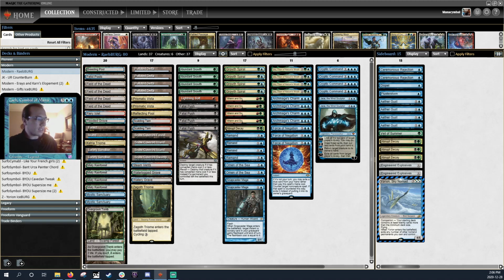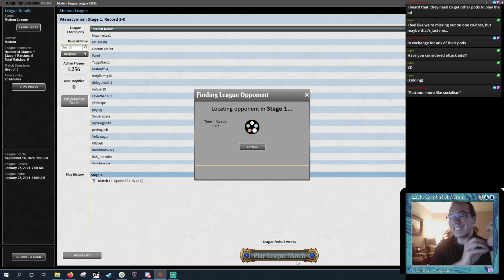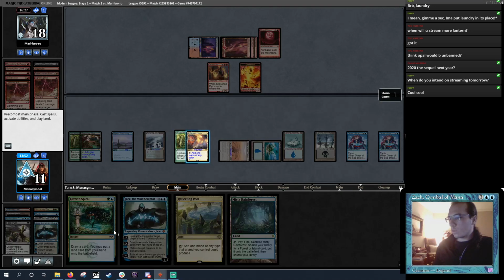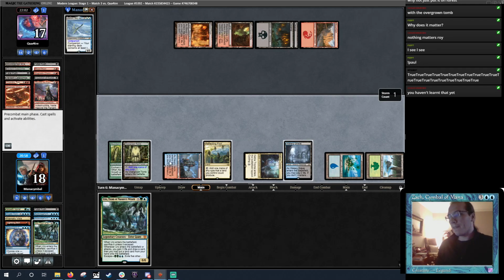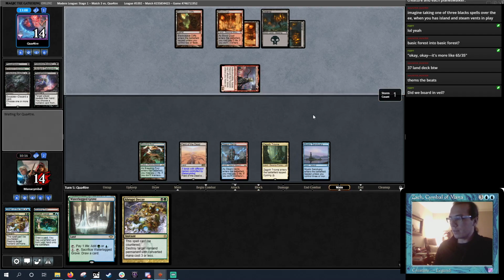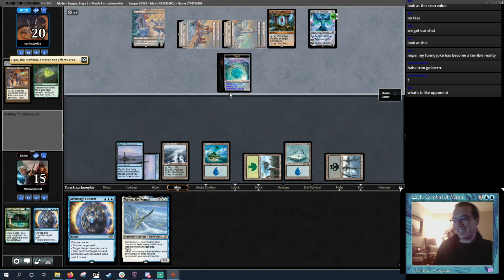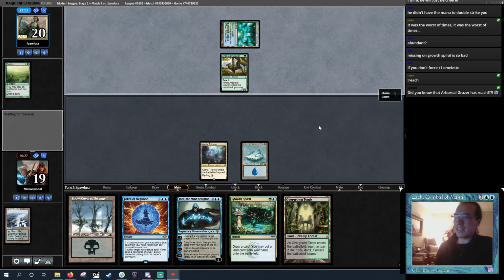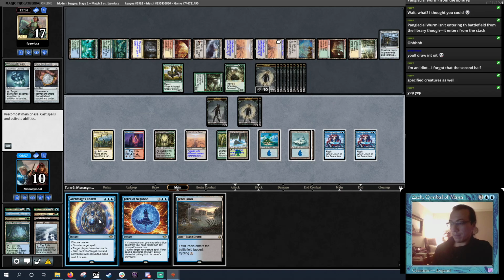MTGO Modern - YorionBURG Control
4 Colour Deck? Check. 4 Uro? Check. 80 Cards? Check. Astrolabe? Still painful, thanks for asking. Beats Blood Moon? Check. Let's roll.

1 Abrupt Decay
4 Abundant Growth
4 Archmage's Charm
2 Snow-Covered Island
4 Cryptic Command
4 Fatal Push
1 Fetid Pools
4 Field of the Dead
1 Fiery Islet
1 Flooded Grove
3 Force of Negation
1 Snow-Covered Swamp
4 Growth Spiral
2 Omen of the Sea
1 Snow-Covered Forest
4 Polluted Delta
1 Ketria Triome
1 Overgrown Tomb
2 Lonely Sandbar
4 Misty Rainforest
2 Mystic Sanctuary
1 Lightning Bolt
2 Jace, the Mind Sculptor
2 Prismatic Vista
1 Reflecting Pool
4 Remand
2 Scalding Tarn
1 Forest
1 Island
1 Breeding Pool
1 Steam Vents
4 Uro, Titan of Nature's Wrath
1 Waterlogged Grove
1 Watery Grave
4 Wrenn and Six
1 Zagoth Triome
2 Snapcaster Mage

3 Abrupt Decay
4 Aether Gust
2 Ceremonious Rejection
1 Dispel
2 Engineered Explosives
1 Flusterstorm
1 Veil of Summer
1 Yorion, Sky Nomad